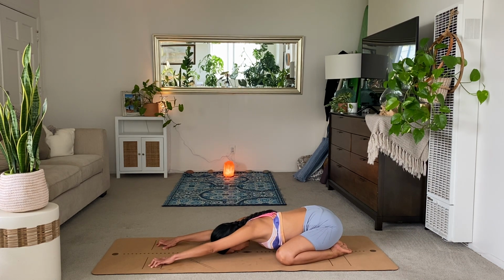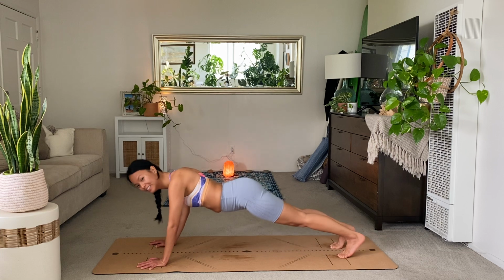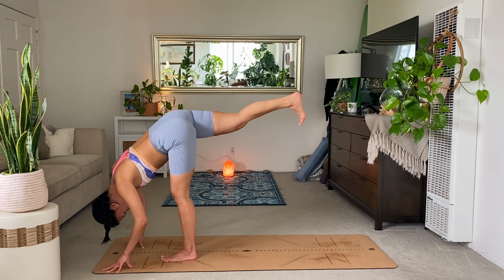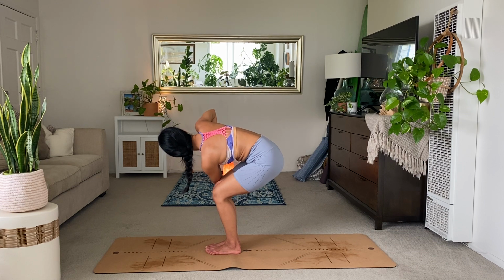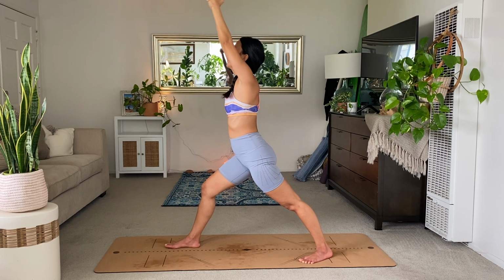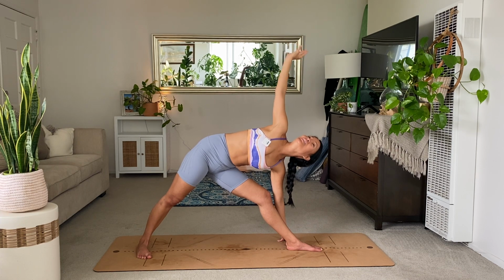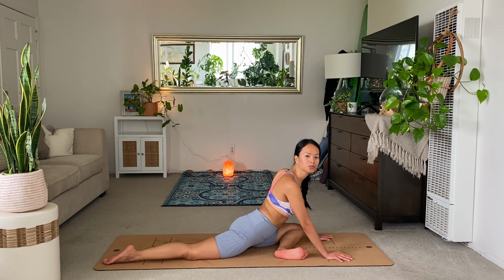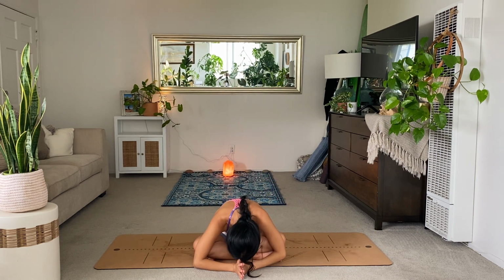Fun Power Yoga Flow | Intermediate | One Hour | Active movement with focus on strength!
This class is focused on having a good time with movement, core control, and breathing through transitions. With lots of dedicated movements focused on strengthening the core, upper body, and legs, you will feel you earned your savasana after. Hope you enjoy!

Share how you feel after class in the comments below!

For higher quality sound, connection with community, and accountability, practice with me live via Zoom on Wednesdays at 12PM PST.